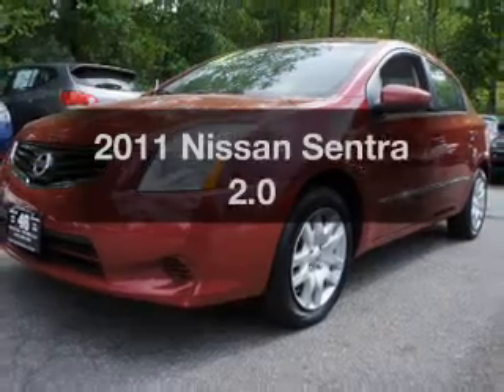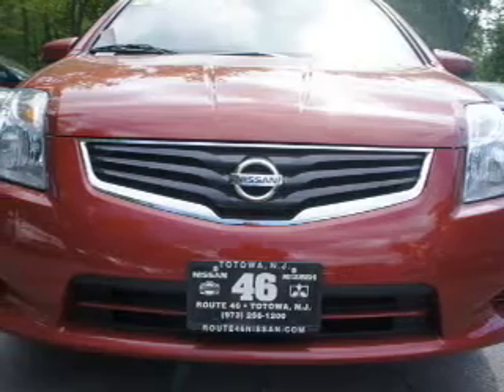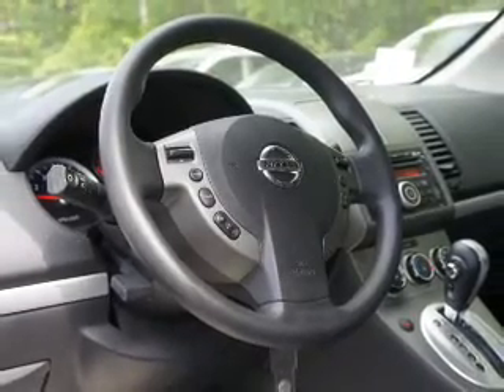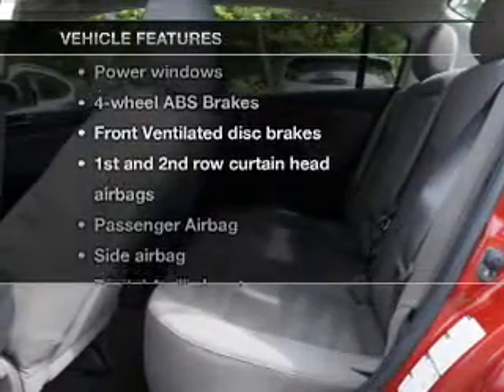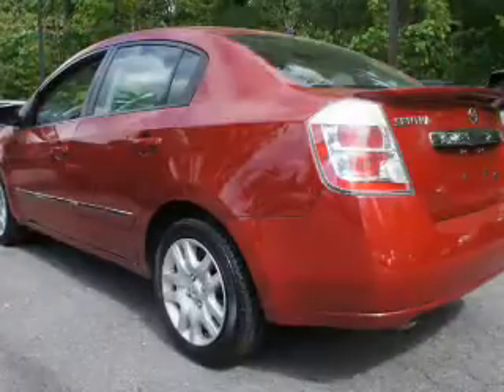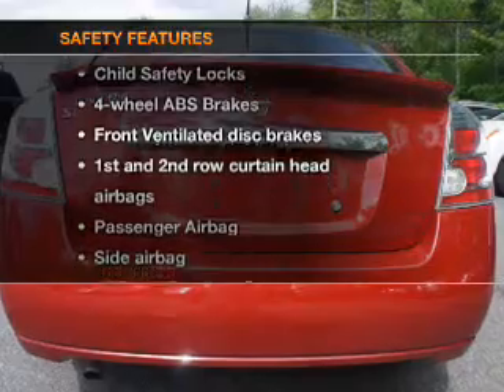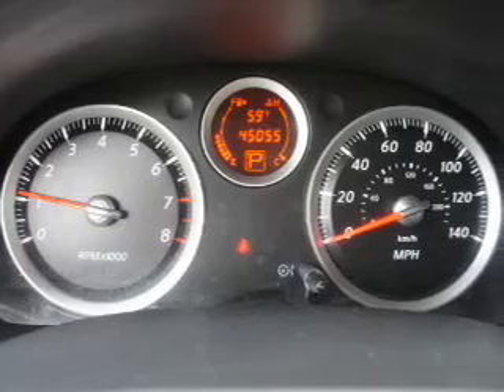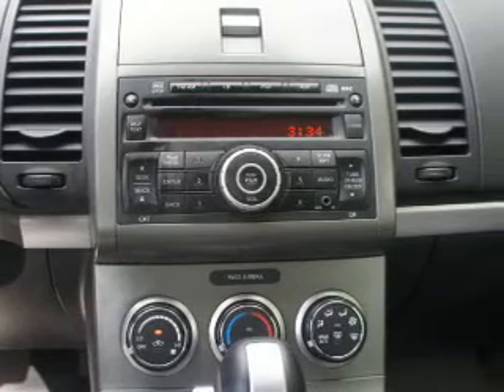2011 Nissan Sentra - Totowa NJ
Year: 2011
Make: Nissan
Model: Sentra
Trim: 2.0
Engine: 2.0 liter inline 4 cylinder 16 valve
Transmission: Automatic CVT
Color: Red Brick
Mileage: 45055
Address:
440 Route 46